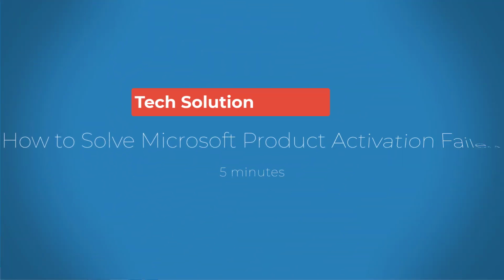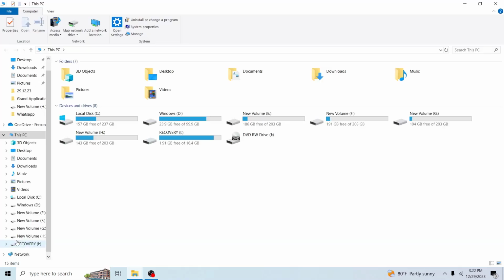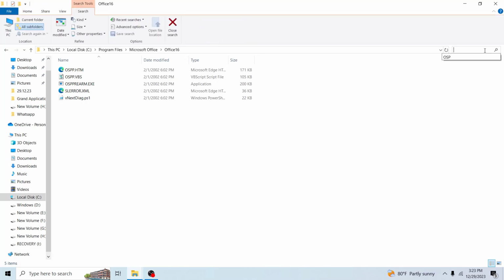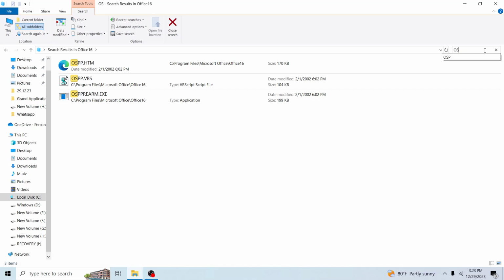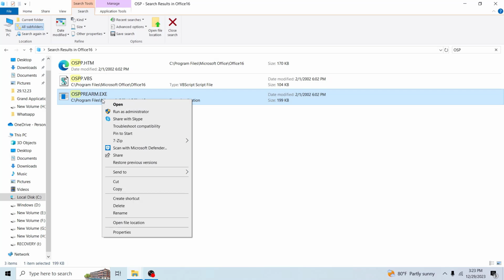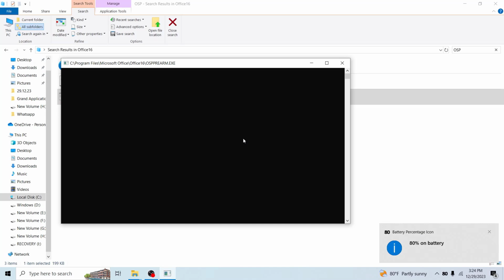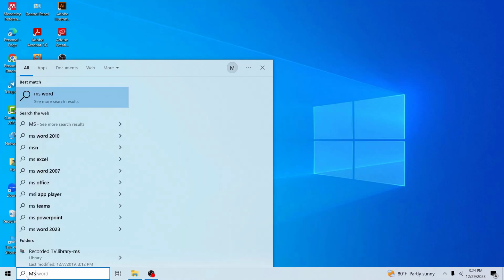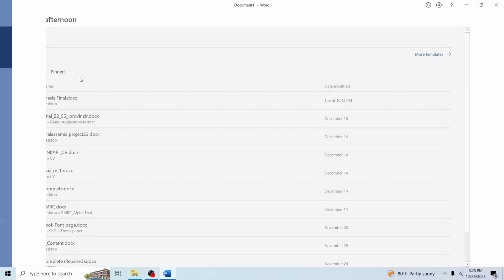How to Solve Product Activation Fail Microsoft Word I 100% Solution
Hi friends, This video will help to solve Microsoft product activation. It's a 100% solution. It will help permanently solve the problem of Microsoft word activation.
How do I fix Microsoft Word activation problem?
How can I activate Microsoft Word for free?
How do I unlock activation in Word?
How can I use Word without activation?
How to activate Microsoft Office for free using CMD?
Fix Product Activation Failed office
Unlicensed Product and activation errors in Office
How to Fix Product Activation Failed in Microsoft Office
Product Activation Failed | MS Word, Excel Warning Message
Product Activation Failed in Microsoft Word on Windows 11 & 10
How to solve microsoft word activation windows 10
how to remove product activation failed in microsoft
product activation failed word
microsoft office product activation failed
how to fix product activation failed in word
how to remove product activation failed in microsoft office 2016
how to fix product activation failed in office 2019